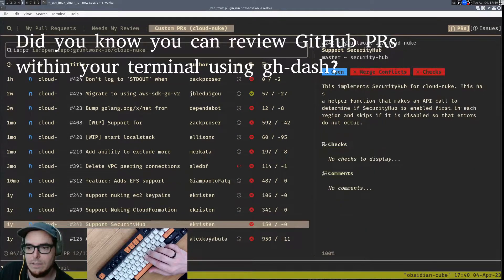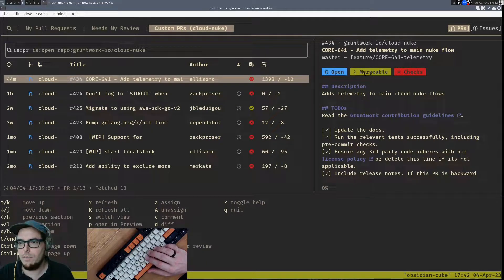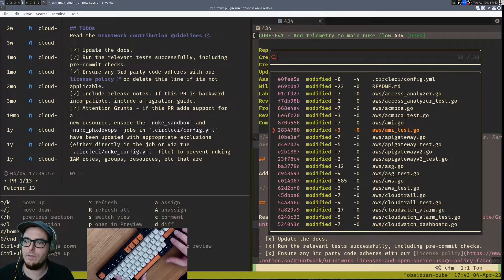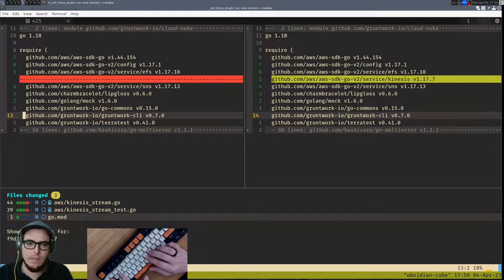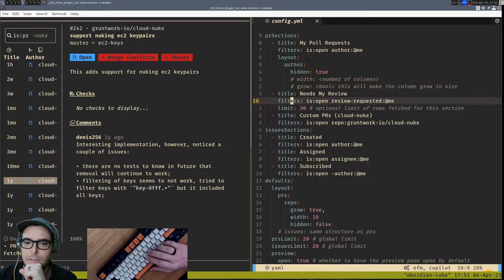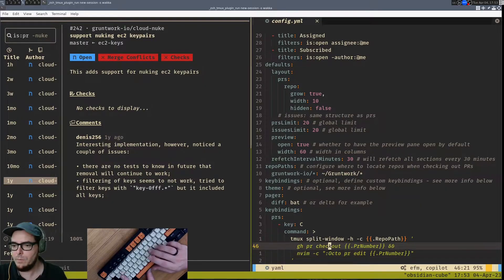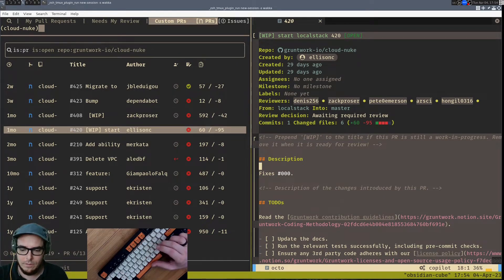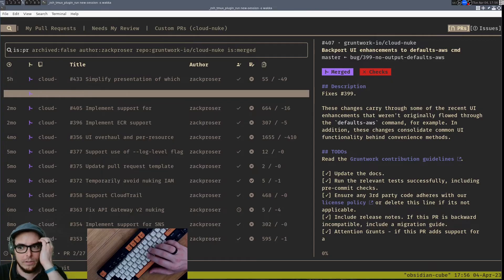Reviewing GitHub Pull Requests in your Terminal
How to use the open source projects GitHub dash and octo.nvim to perform complete code reviews right inside of neovim